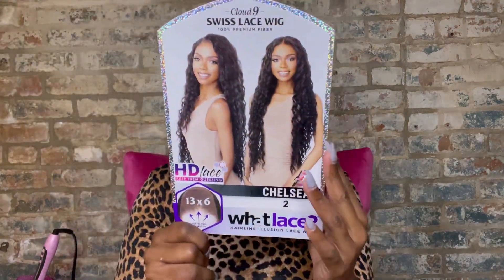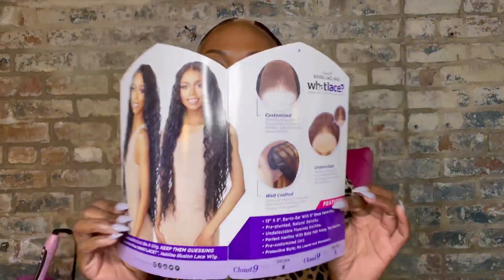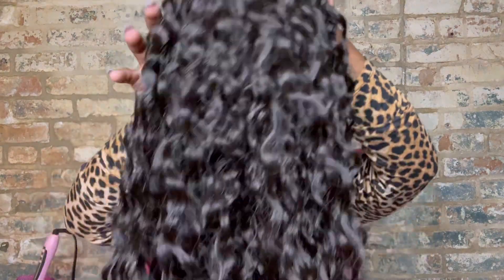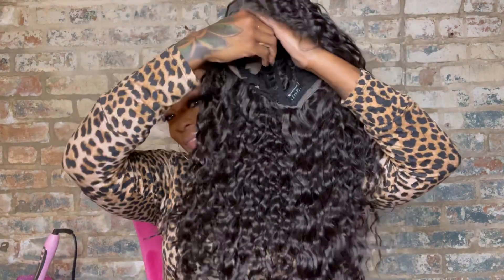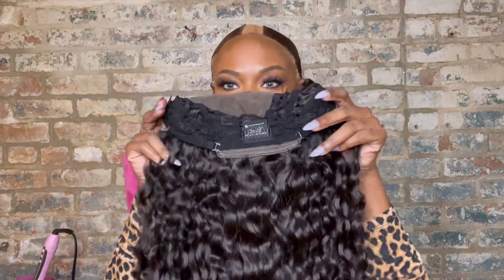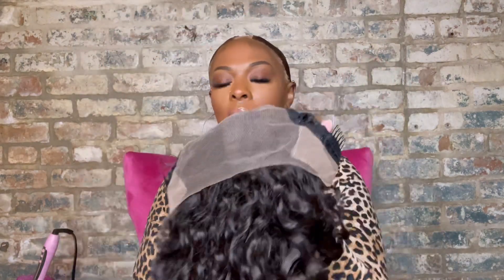Sensationnel HD Lace Front Wig Cloud 9 What Lace Swiss Lace 13X6 Chelsea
Y’all! I am
In LOVE with Chelsea y’all! Do you like her? Here Is the link: $20 HUMAN HAIR PIXIE!! A MUST! Sensationnel 100% Human Hair Empire Wig - JADA

Love y’all! Link to my Poshmark Closet where I sell my wigs

ABOUT ME: Aries, traveled to 20+ countries, height: 5’5, weight: 172

xo- wigsandwanderlust 🌎❤️